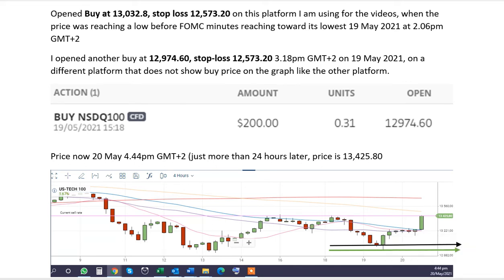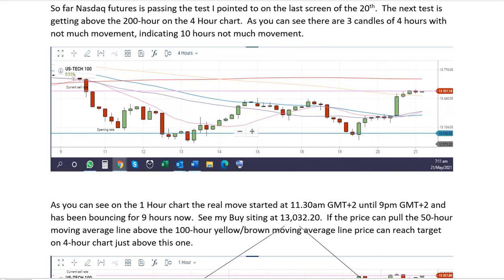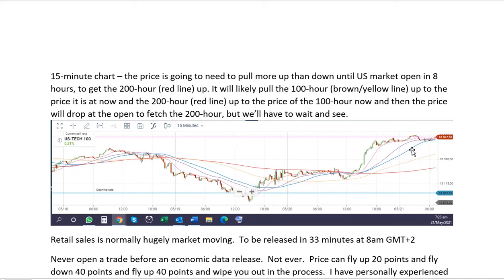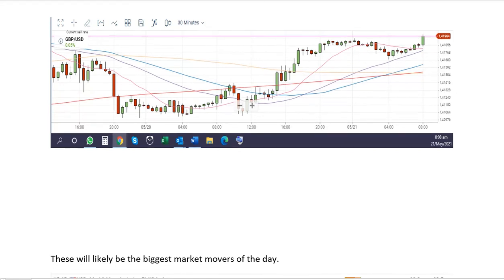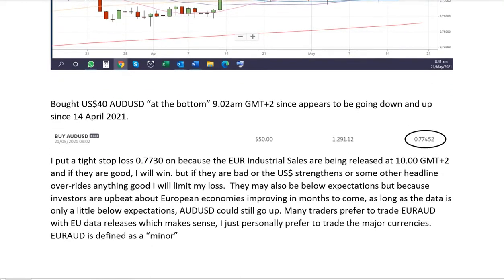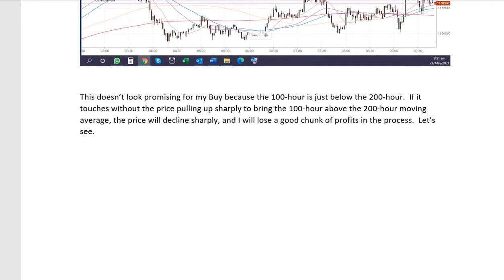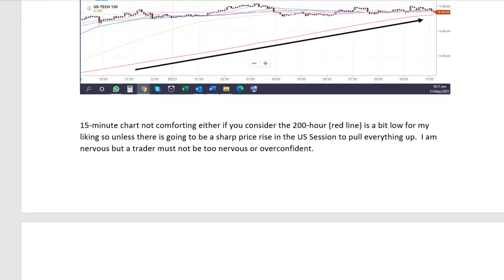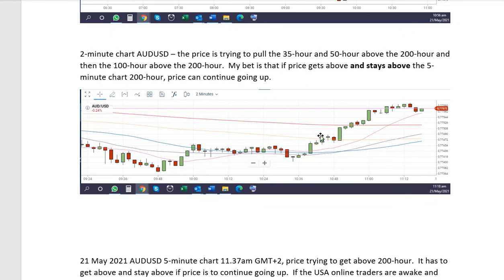Learn how to trade online Nasdaq futures live charts in simple English 1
Online trading Nasdaq futures, limiting risk, with moving averages, investor risk mood, economic indicators on live candlestick charts.  Learn how to trade online, limiting risk, using moving averages, risk mood and economic indicators in the Covid-19 virus pandemic recovery era all explained.
I started this video series when I was waiting for the price of Nasdaq futures to go down since the moving averages on the charts are showing me the price still has to go down before it goes back up.  Also, the US FOMC minutes are due for release on, and my experience tells me the Nasdaq futures price almost always plunges before US FOMC minutes. In this series of videos, I will take you along on my journey watching the online trading charts and waiting for my Buy entry price and my Stop loss price. For a hard copy of this transcript, Watch the Introduction video.
In the process we will also watch the trading charts of GBPUSD, and I show some EURUSD, AUDUSD, Crypto and a little of other Indices such as the Dow futures, The S&P500 futures, UK 100 futures and Germany 30 DAX futures. Is there a price movement relationship?
I work in time zone GMT+2.  The trading platform I use in this series is time zone GMT+2.  Other screenshots I show indicate the time zone on the post.
I suggest that you write or type the price level of the instruments/asset as I get to them on the video series because the candlestick view on any trading screen as well as the moving average lines can be vastly deceptive within relatively short periods of time and your eyes can easily deceive your mind that the price has gone up when in fact, the price has dropped. (show price).
For the purpose of this video series, I am not using the MT4 or MT5 trading platform because most of my followers find this type of platform easier to follow on the videos that the MT platforms. Of course, no matter what platform you use the principles and results are exactly the same.